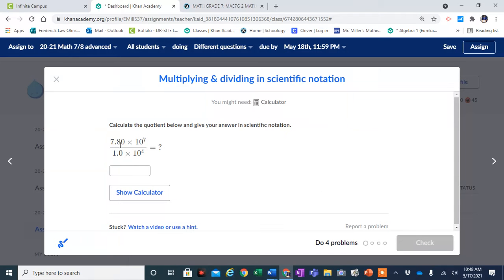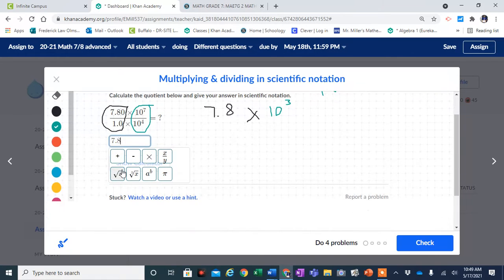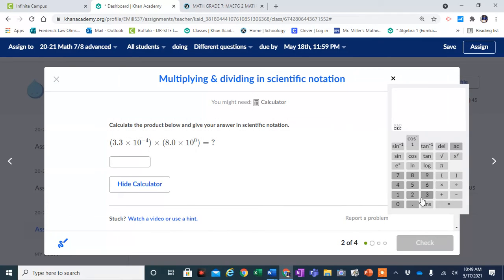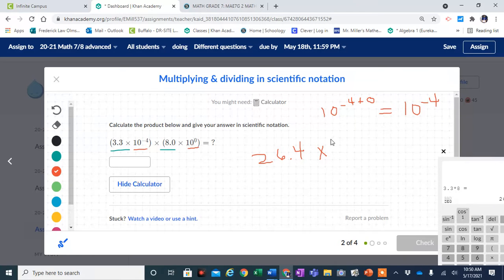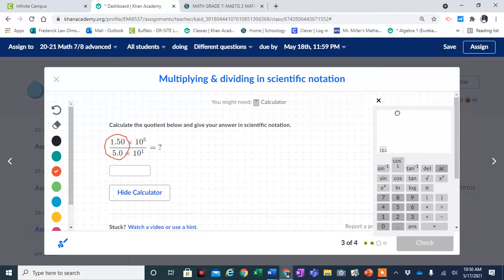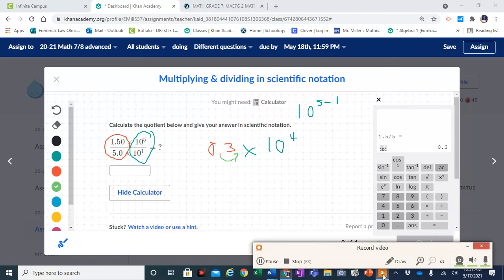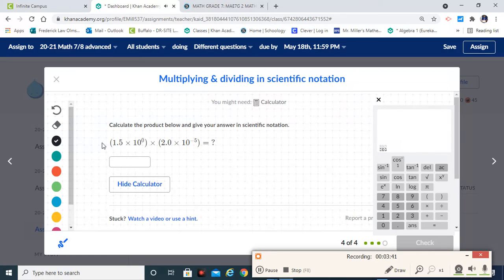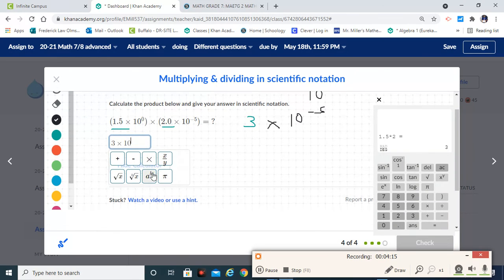Multiplying and Dividing in Scientific Notation